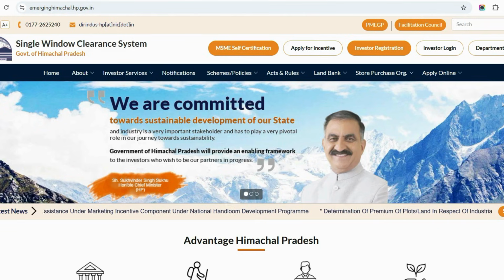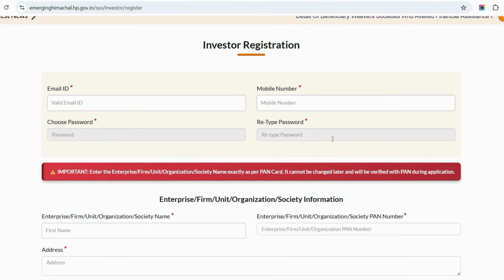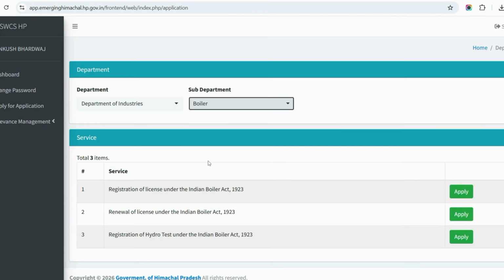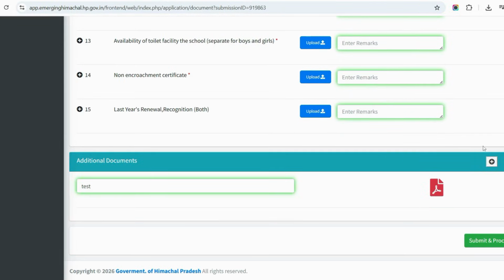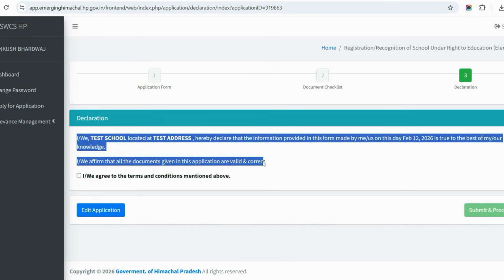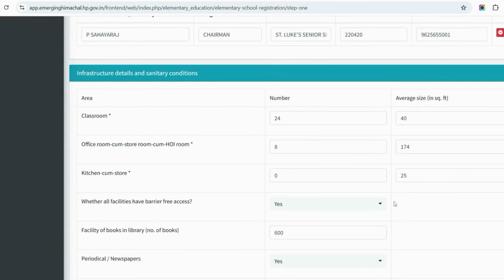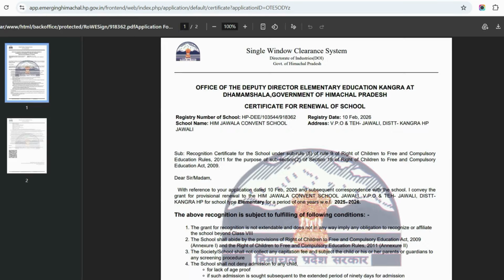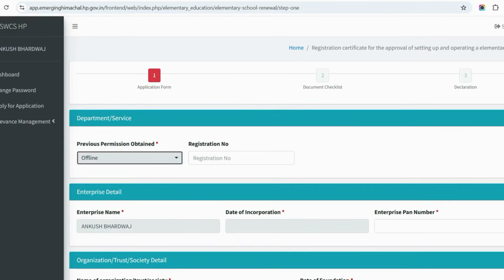How to Apply for Services in Single Window Clearance System (SWCS) – Himachal Pradesh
This video provides a complete step-by-step guide to applying for services through the Single Window Clearance System (SWCS), Department of Industries, Government of Himachal Pradesh.

In this tutorial, you will learn:

• Investor Registration Process
• Login and Dashboard Overview
• How to Apply for Department Services
• Form Filling and Document Upload
• Payment and Declaration Process
• How to Update Reverted Applications
• Certificate Download after Approval
• Renewal Application Process

The Single Window Clearance System enables investors and entrepreneurs to apply for multiple departmental approvals online through a single integrated platform.

Department of Industries
Government of Himachal Pradesh